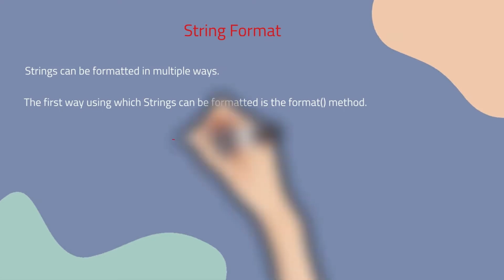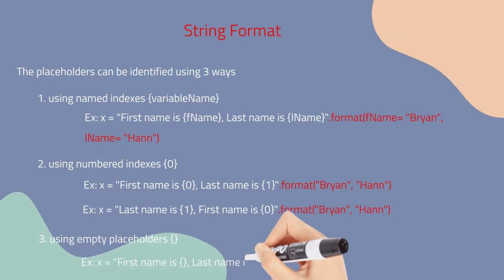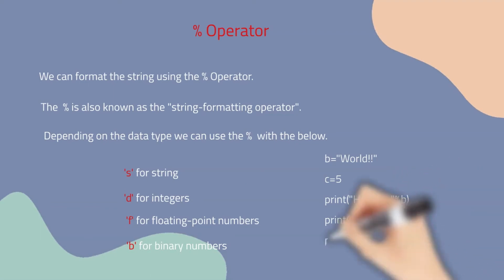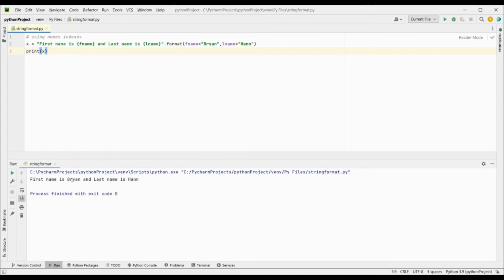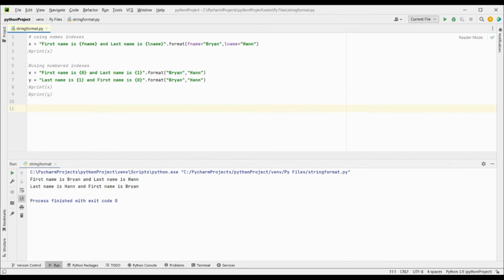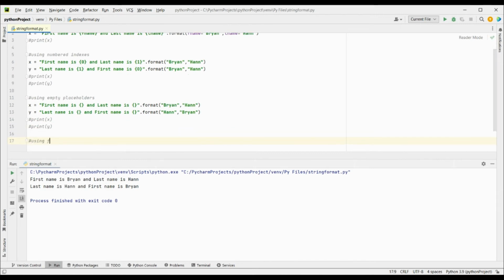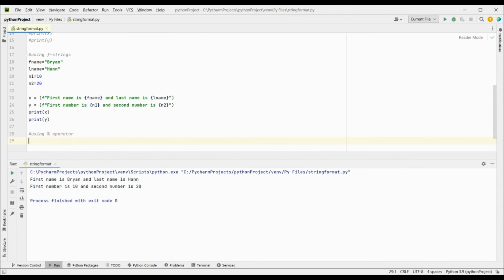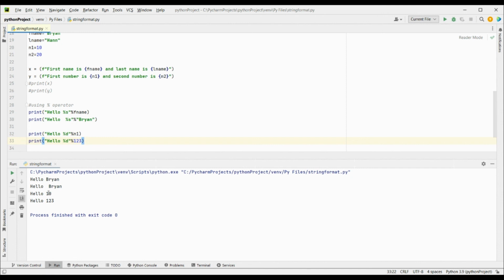String Formatting in Python | Python for Beginners